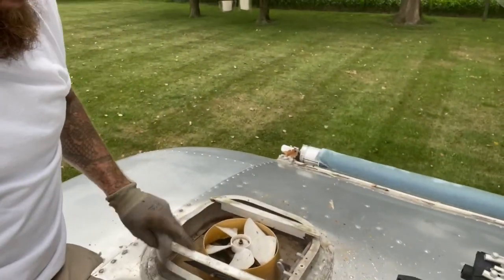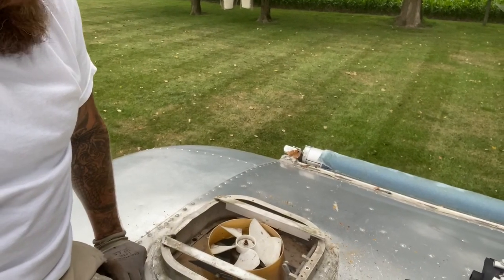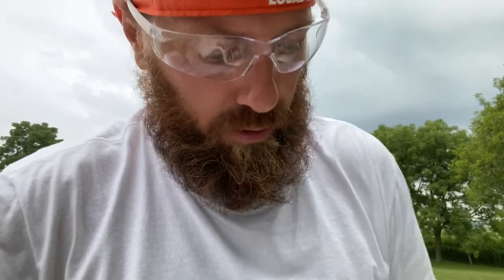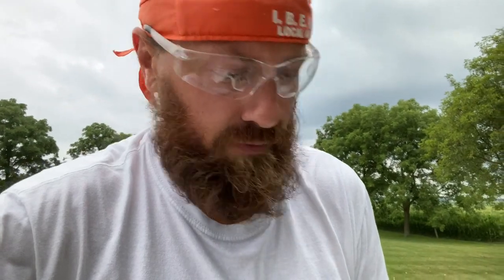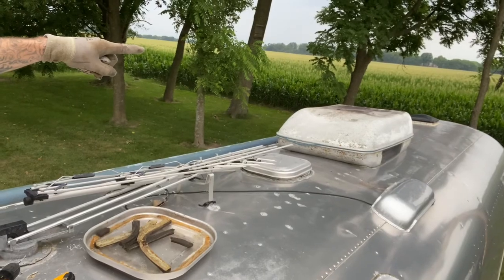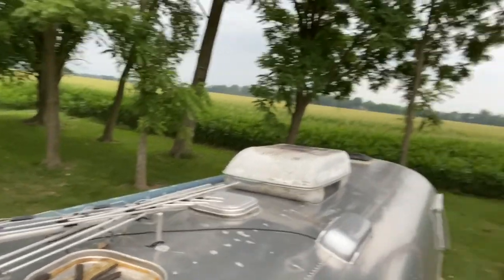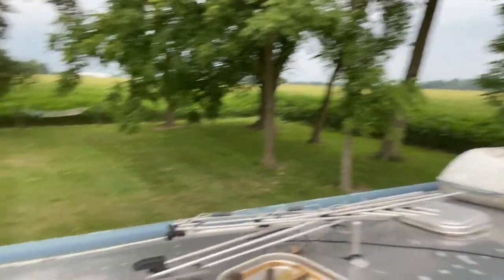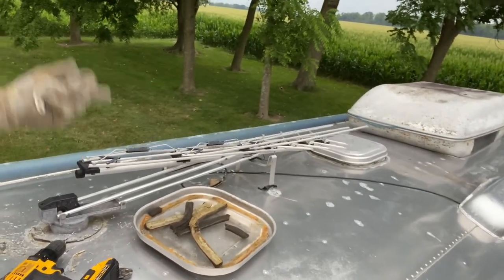Bertha the Airstream - Factory Roof Fan and Antenna Removal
In this video I’m prepping the roof for removal of the shell by removing the factory roof vent fans and antenna.